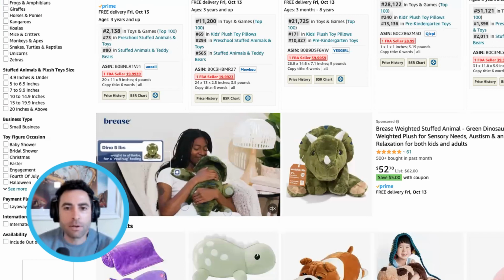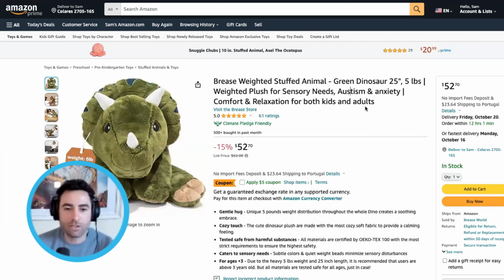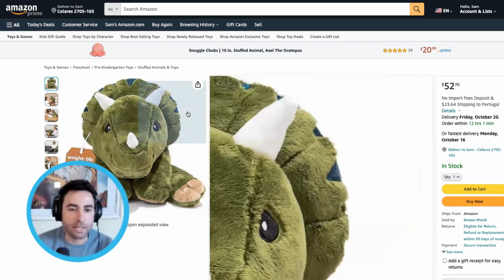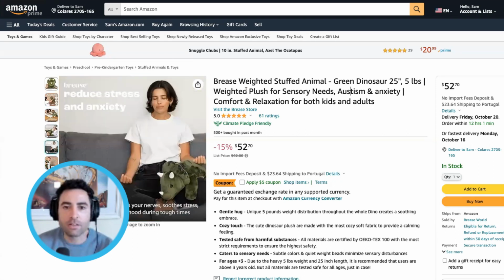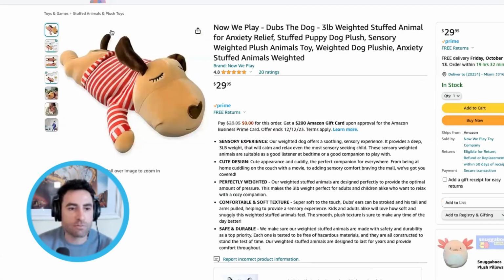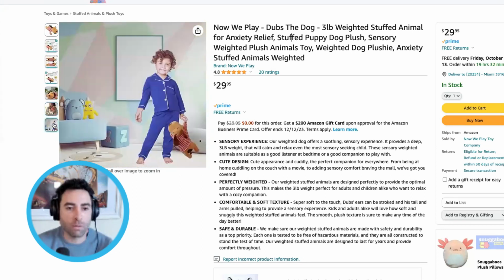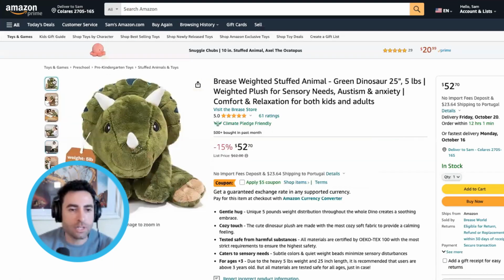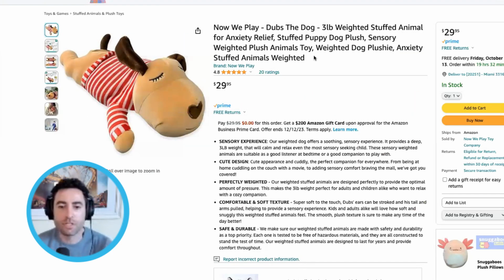Supercharge Your Amazon PPC Strategy: Game-Changing Tips for Explosive Growth 🚀